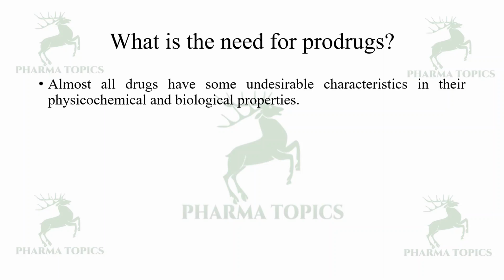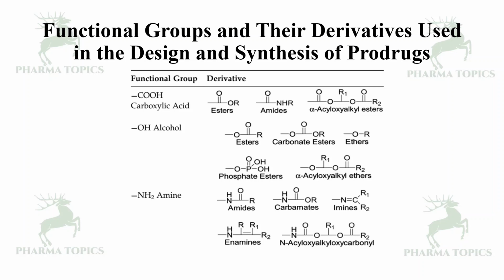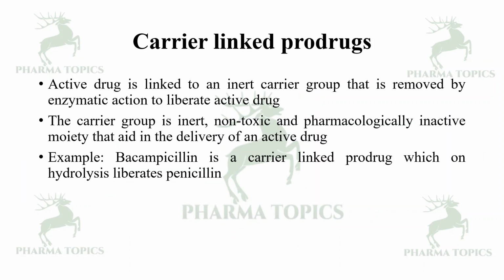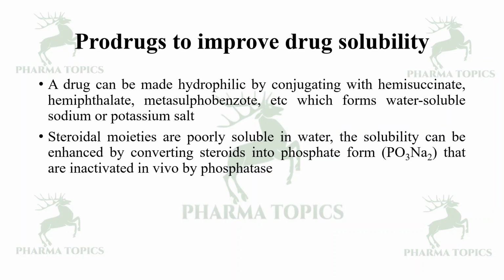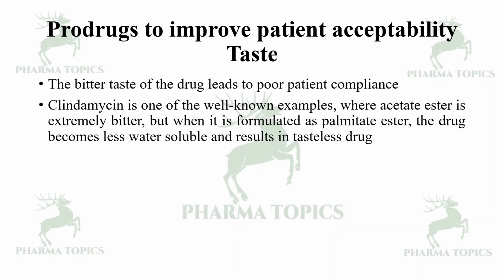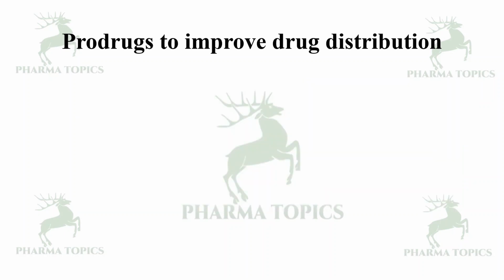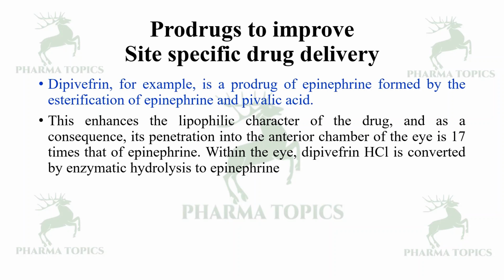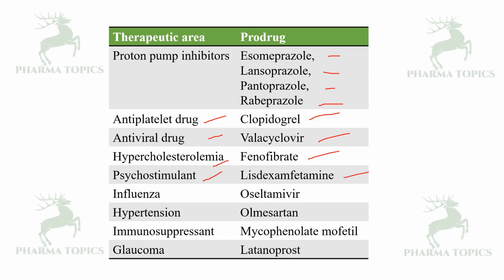37th Series - Prodrug design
druglikeness# Lipinski# Ghose# Veber# Muegge# Oprea# Physicochemical# Absorption# Distribution# Metabolism# toxicity# ADMET# rotatablebonds# hydrogenbonddonor# hydrogenbondacceptor# pharmacophore# virtualscreening# scaffold# 2Dpharmacophore# 3Dpharmacophore# hydrogenbonddonor# hydrogenbondacceptor# aromatic# AMBER# CHARMM# GLIDE# GOLD# AutoDock# AutoDockVina# OPLS# Binding# dockingpose# flexibledocking# docking# virtualscreening# simulation# FleXX# iGEMDOCK# denovo# drugdesign# prodrugs# Prodrug# prodrugdesign# patientcompliance# dipivefrin# levodopa# ester# targetdelivery# sitespecificdrugdelivery#
This video describes the Prodrug design in a simple and easy manner to understand.
Pharma topics channel is created to make the concepts of pharmacy and science in easy understandable manner. The channel aims in giving clear explanation in an easy manner to pharmacy fraternity and other allied health science students. The video lessons are made in a simple way where any range of student can take the contents in a quick span of time. The next main advantage of the channel is the contents are explained in very few minutes so that everyone can learn many things in a short time. The channel also helps the competitive exam preparing aspirants. Let us take pharmacy education a step ahead. All these tutorials are brought to you for free.